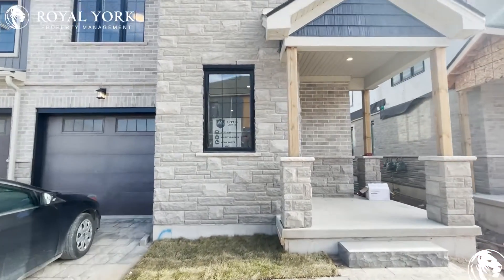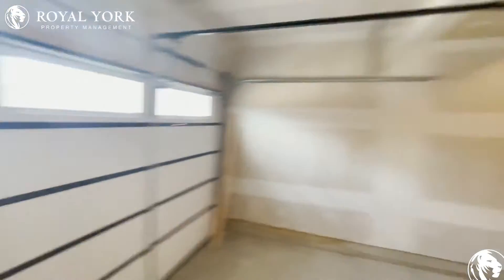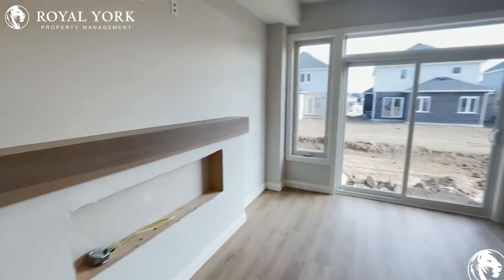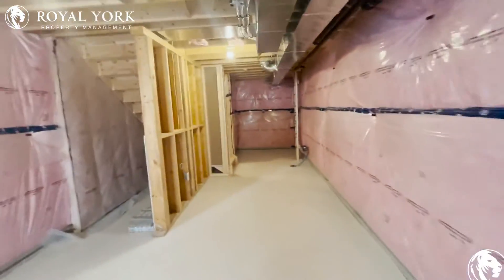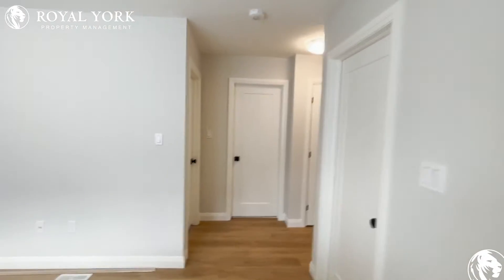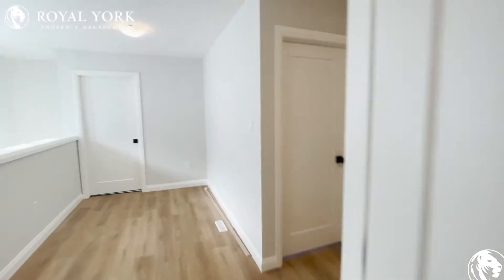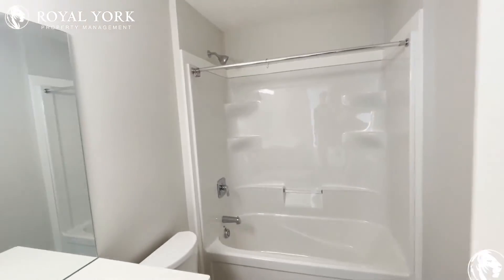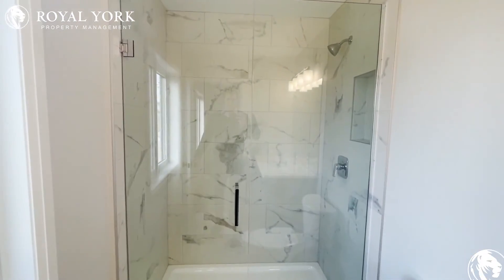U6-93 Stonefield Lane, Ilderton, Ontario N0M 2A0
3 Bedrooms | 2 Bathrooms, Upgraded Kitchen, Dishwasher, Microwave, Stainless Steel Appliances, Formica Countertops, Vinyl Floors, Tons of Natural Light.

Close to Richmond Street High Way, Meadowlands at Sunningdale SB - #2855 Bus Stop, Sunningdale at Village Walk NS EB - #2883 Bus Stop, Wortley Road Public School, University Heights Public School, CF Masonville Place, Citi Plaza, Northland Mall, ​Gibbons Park, Ivey Park, Victoria Park.

Hyde Park Road and Ilderton Road

15 Minutes Away From Springbank Park!!

UNIT AMENITIES:
*3 Bedrooms | 2 Bathrooms
*This is a Brand New Never Lived In - Condo-Townhouse
*Upgraded Kitchen
*Dishwasher
*Microwave
*Stainless Steel Appliances
*Ensuite Laundry
*Personal Thermostat
*Formica Countertops
*Vinyl Floors
*8 Foot Ceilings
*Fireplace
*Private Garage

Available Immediately !!